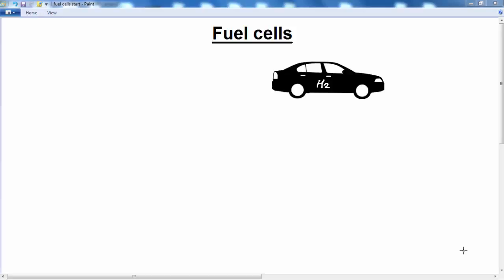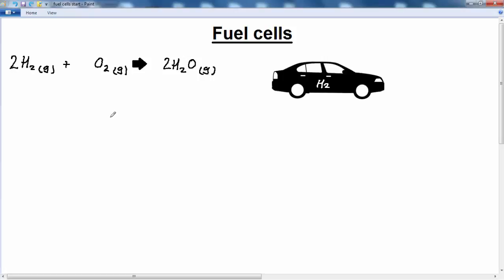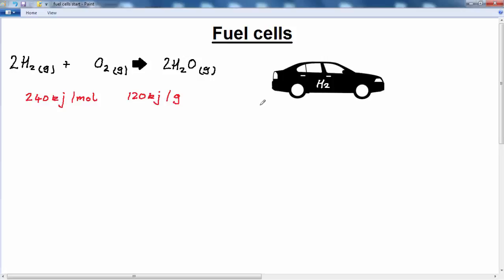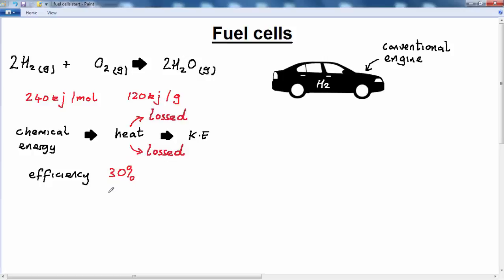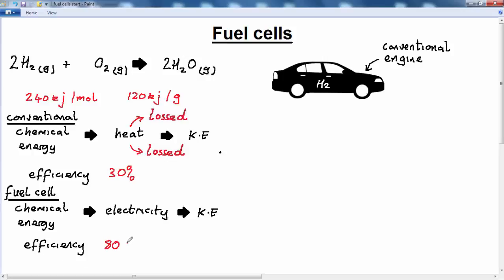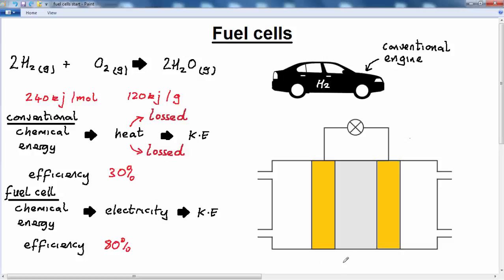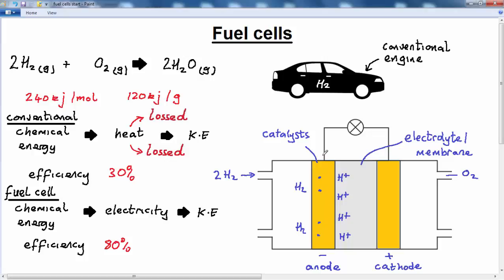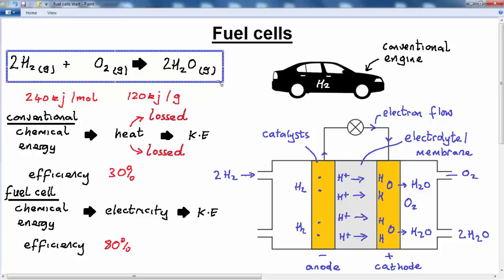GCSE CHEMISTRY - ENERGETICS AND ENTHALPY - LESSON 8 - energetics enthalpy